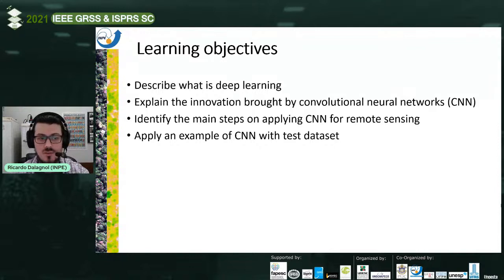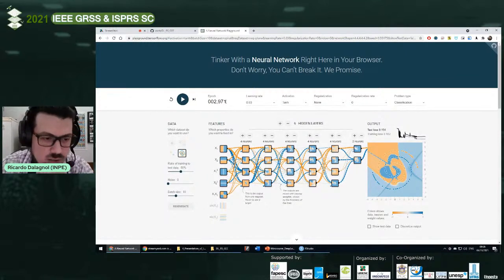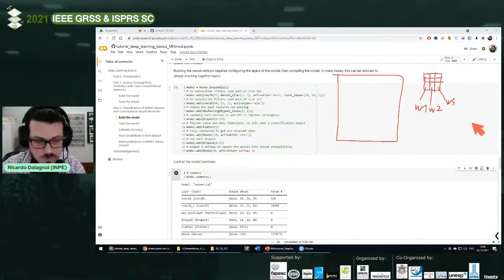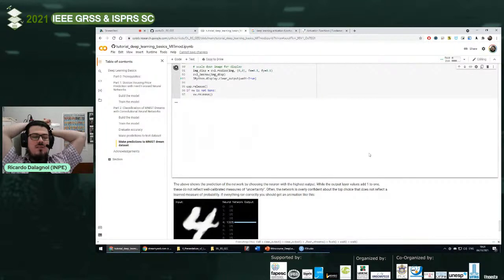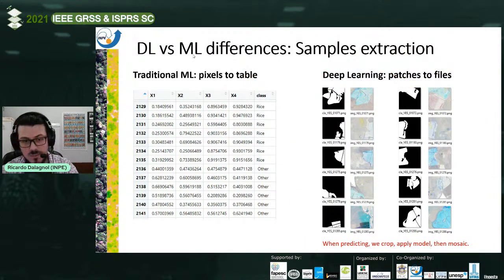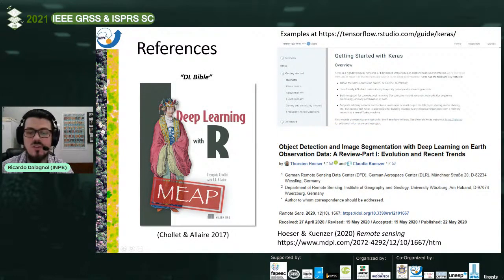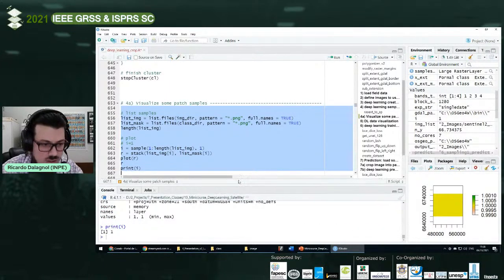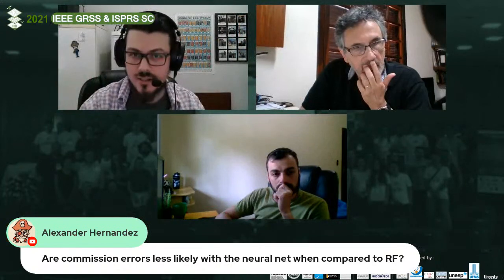Deep Learning for Remote Sensing images with R language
Summary: It will cover basic concepts of deep learning for remote sensing images, the main steps for its application will be identified, and its practical application will be demonstrated. Based on R codes made available for the participants, they will perform some processing steps on their machines and/or in the Google Colab environment. A practical example will be conducted regarding crop mapping using the U-Net architecture.